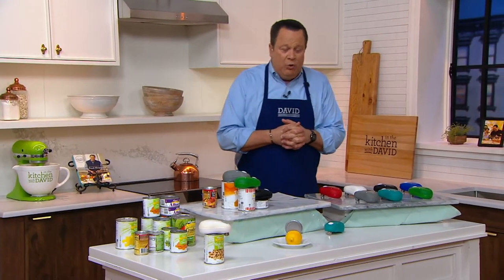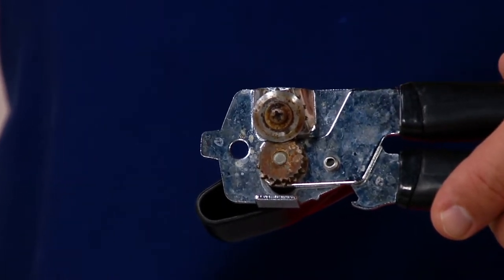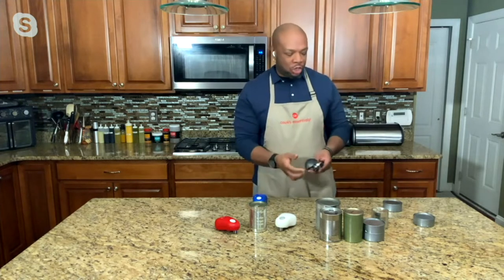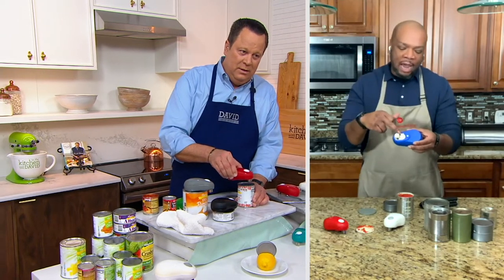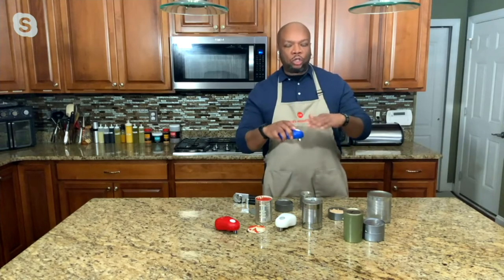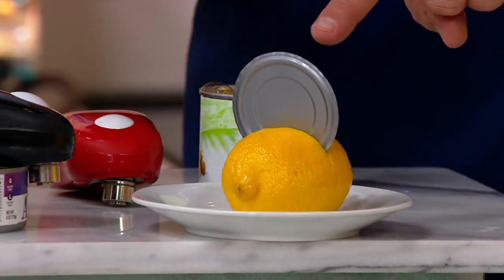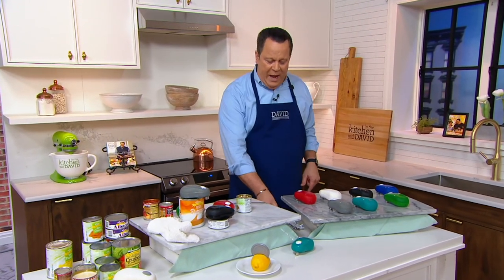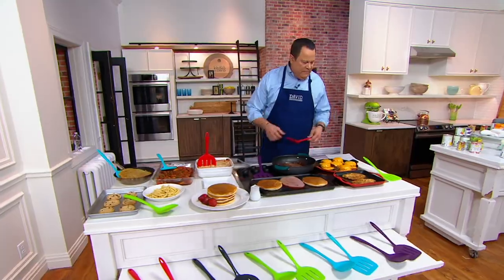Cook's Essentials Auto Stop Safety Can Opener on QVC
Open sesame! Ok, it may not be quite that magical, but this hands-free electric can opener still makes the most mundane of kitchen tasks quick and effortless. From Cook's Essentials&reg; Kitchenware.